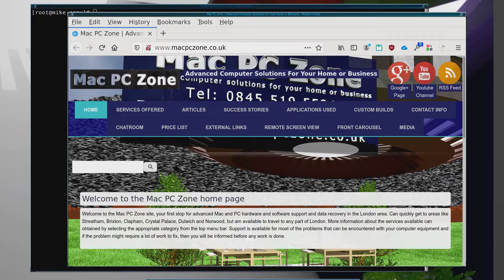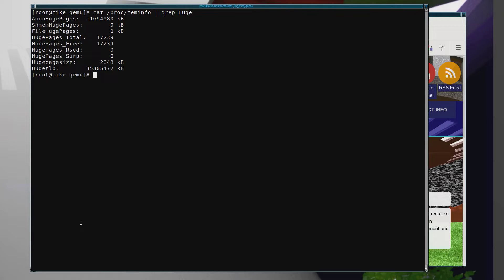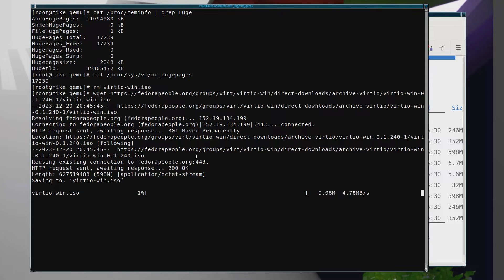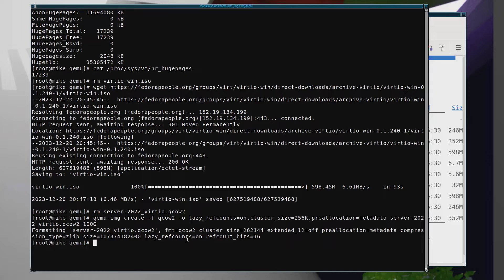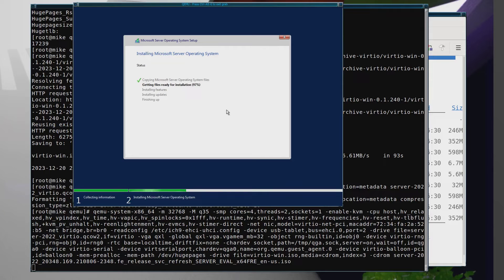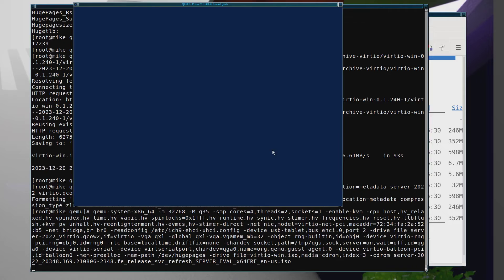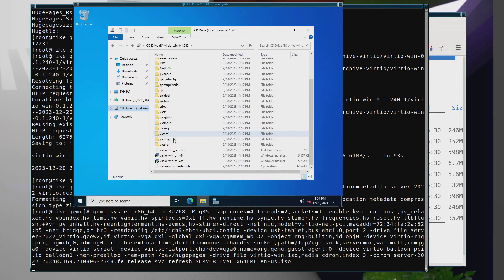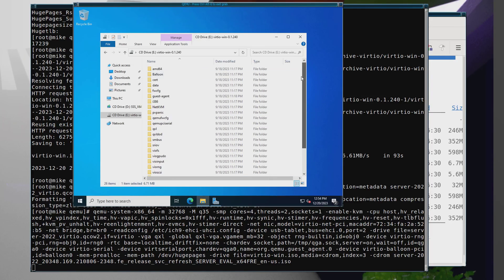Windows Server 2022 Install Into Qemu With Virtio Drivers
00:00:55 Checking the setup of the hugepages.
00:03:05 Downloading the virtio installer iso.
00:05:40 Running the virtual machine.
00:06:20 Adding the virtio storage driver to the installer.
00:10:15 Adding the rest of the virtio drivers the easy way.

In this video I am showing how to install Windows Server 2022 onto Qemu and I am also adding the virtio drivers, so that the Windows can run at the best performance possible. I have also updated the command line with as many of the enlightenments that my version of Qmu and kernel could support, but there are some others that were giving me an error, so I obviously could not include them. I was also able to show the installation in real time, because of how fast it was performing. I have included the commands and link to the virtio drivers below, but you can also get them from the article on my website, in case YouTube messes up the formatting of them.

qemu-img create -f qcow2 -o lazy_refcounts=on,cluster_size=256K,preallocation=metadata server-2022_virtio.qcow2 100G

I could not add the other commands, because YouTube complained about one of the characters.